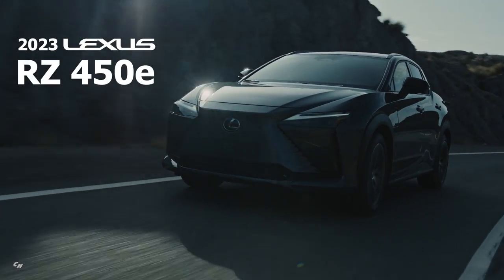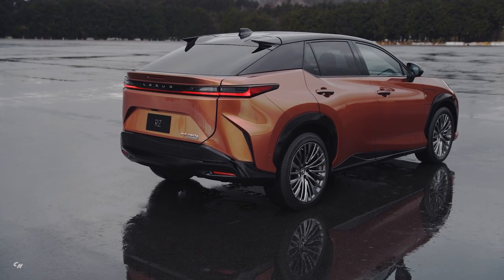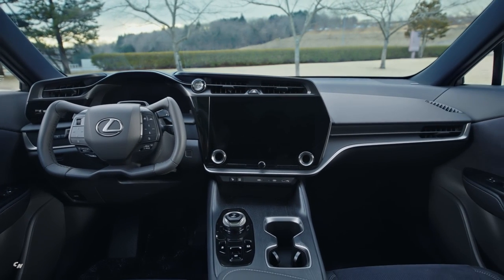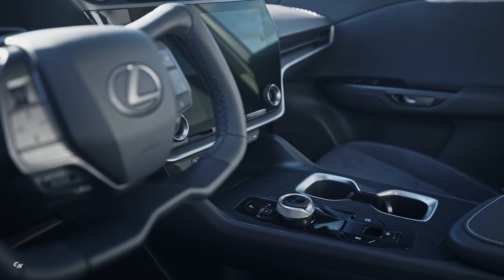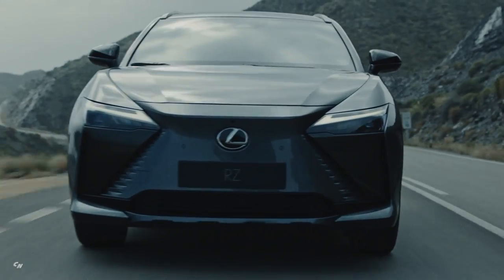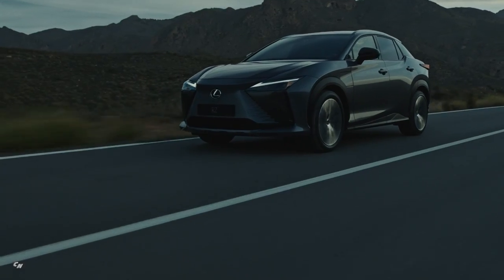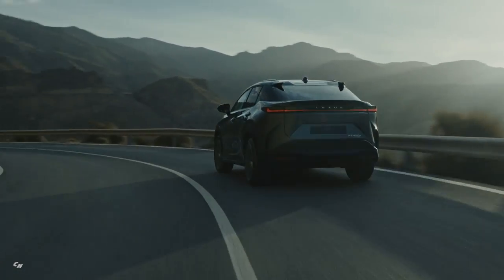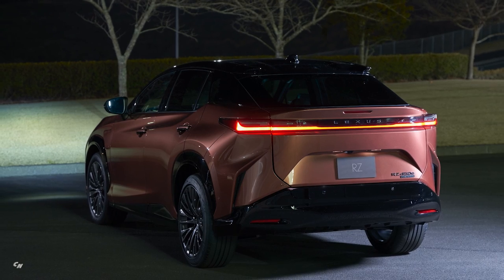2023 Lexus RZ 450e Luxury Electric Crossover AWD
The Future is All-Electric. As the first globally available dedicated battery electric vehicle from Lexus, the new RZ marks the next step for the brand into a fully electrified future. The RZ 450e utilizes a dedicated battery electric platform to significantly evolve vehicle performance for an exhilarating drive. This Lexus-first platform offers high levels of stability and ride comfort by mounting the battery under the vehicle floor for a low center of gravity and moment of inertia.
13:46 - Range